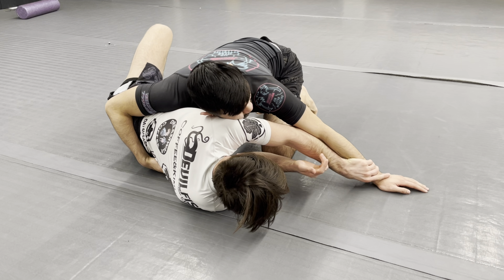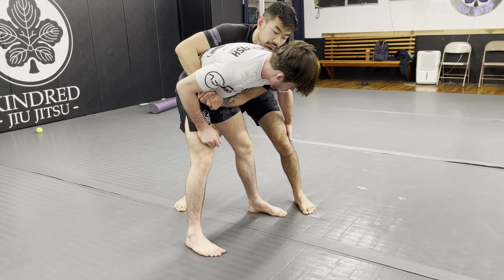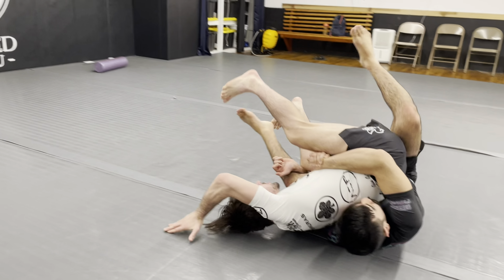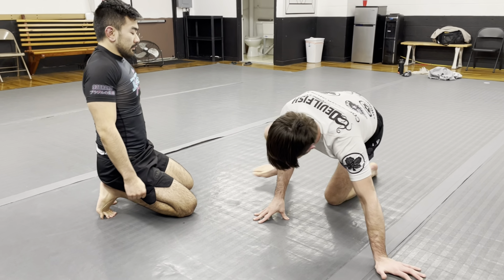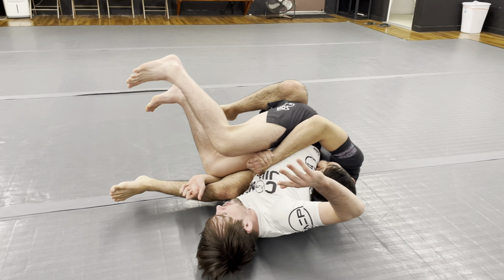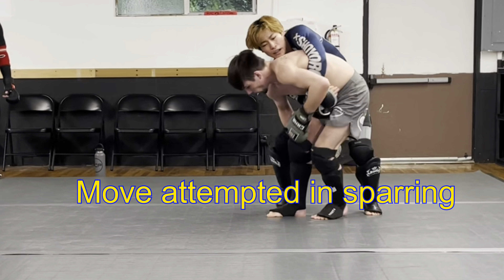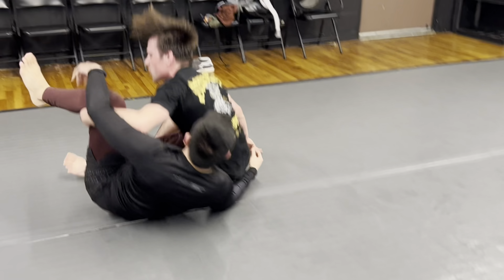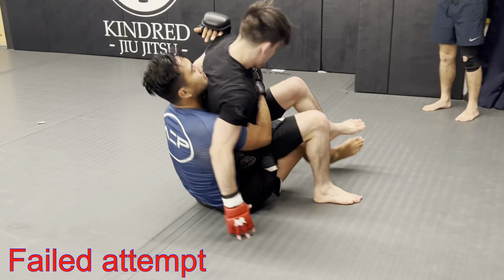Cross Body Granby Roll And Narrated Technique | Duck-Jitsu Teaches Class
Here is apart of a jiu-jitsu class that was taught at Kindred Jiu-Jitsu, give this technique a try it's a movement that I find useful in a couple other ground transitions.

Time Code
0:00 Start
1:00 Cross Body Granby
2:08 Narrated Technique